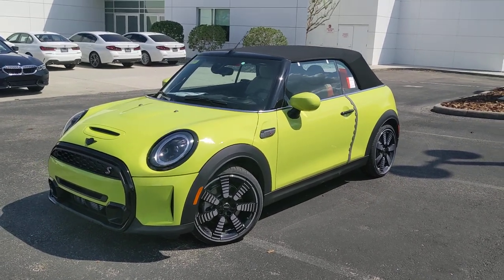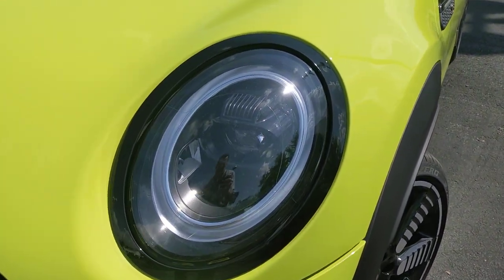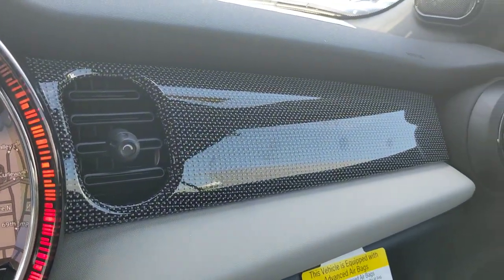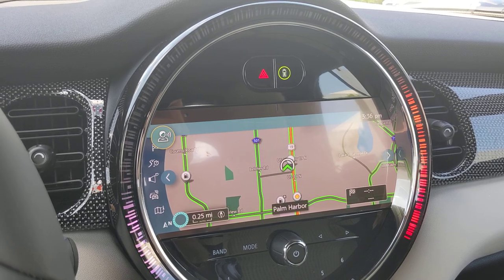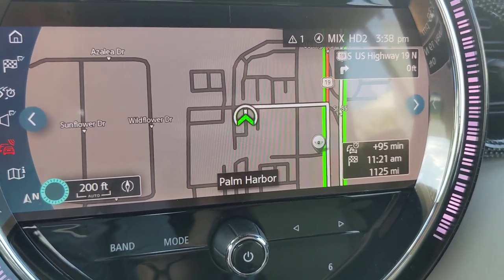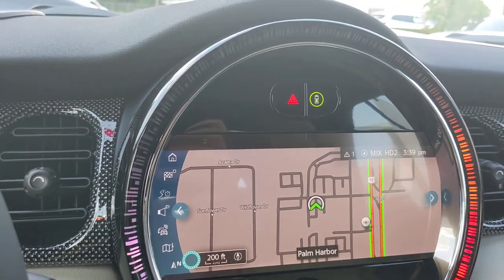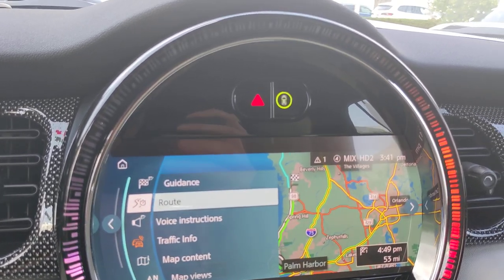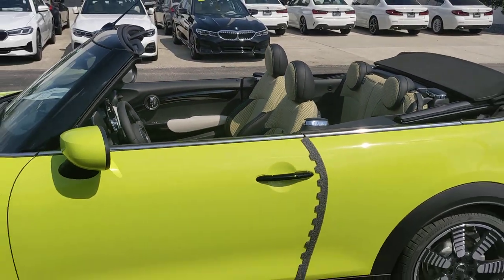Sneak Peak the 2022 MINI Cooper S Convertible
This is a walk around of the 2022 MINI Cooper S Convertible in Zesty Yellow. The current voice activated nav system executes commands easily and makes finding a point of interest or address a breeze!